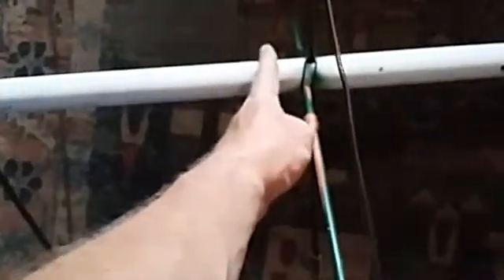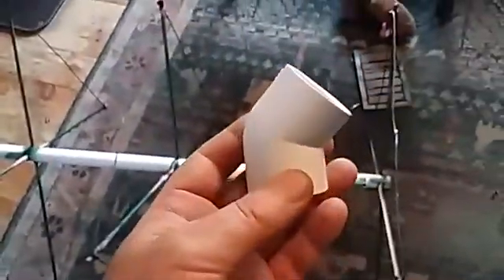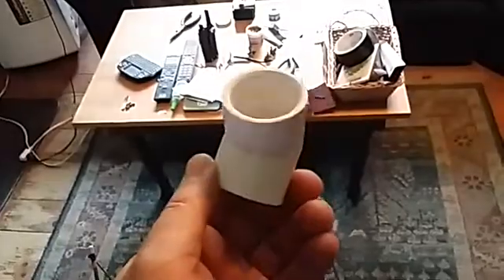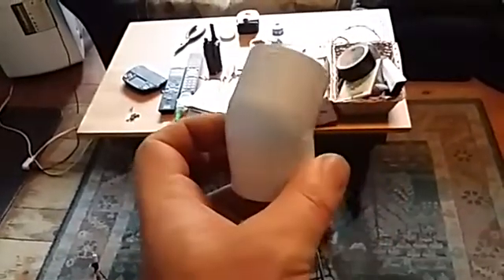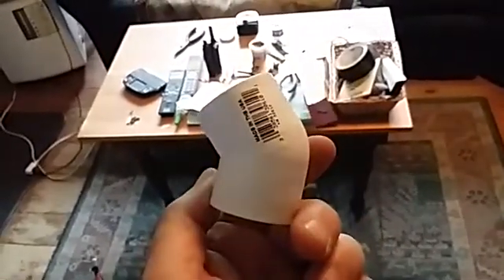3 ELEMENT 2 MTR QUAD. 144.200. 9.45 DBI GAIN. 50-53 OHM DIRECT FEED!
For sideband work 2 meters. I've built many of these and they rip ass. Easy, cheap and indestructible.  Can be broken down into pancake for transport/portable /contesting using couplers.